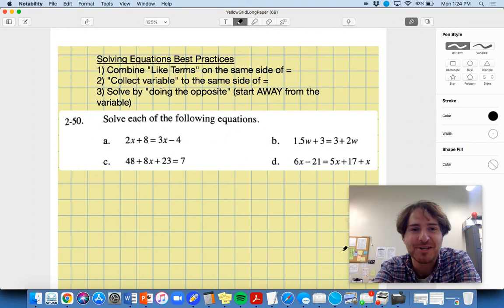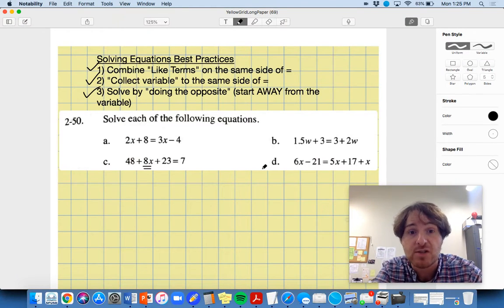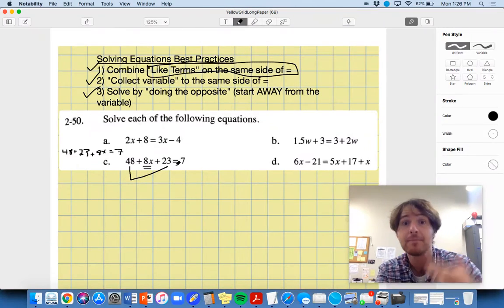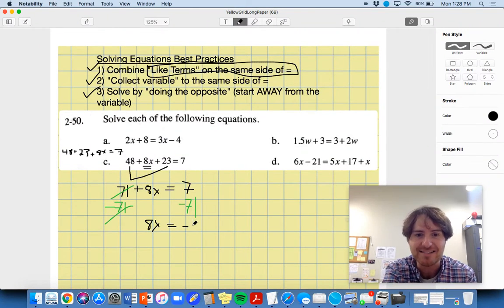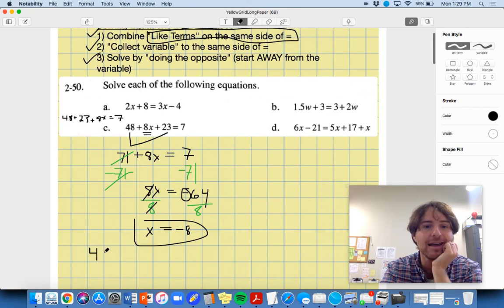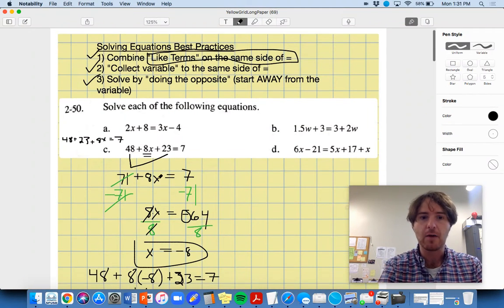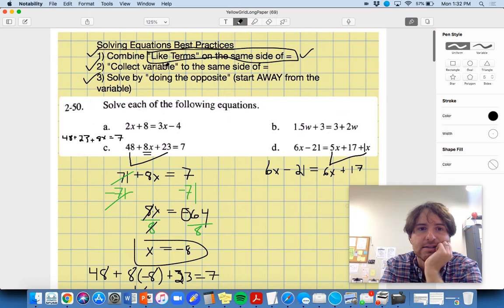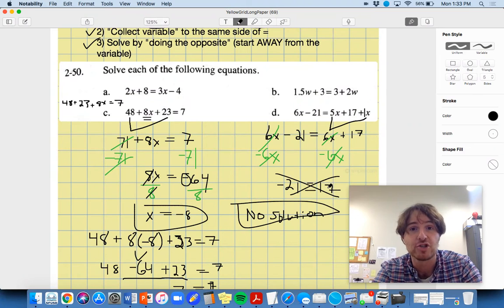Solving Equations (Problems 2-50c and d)